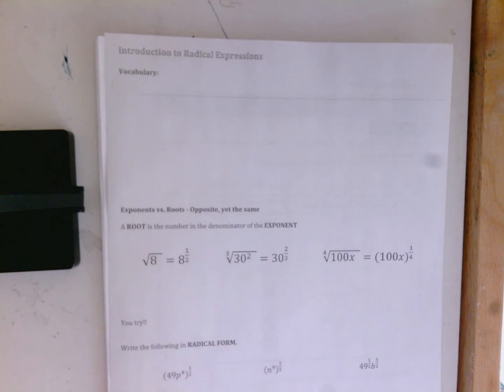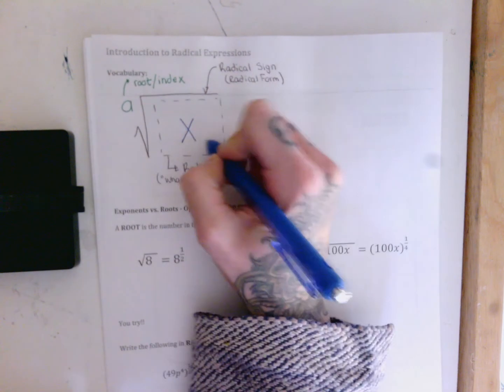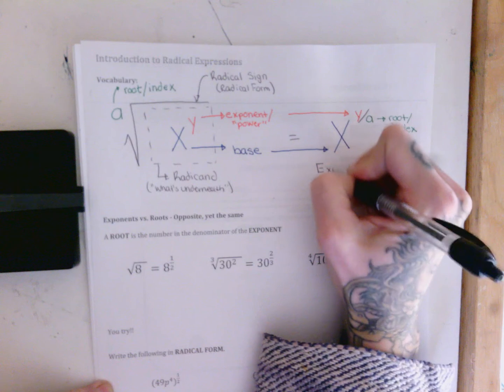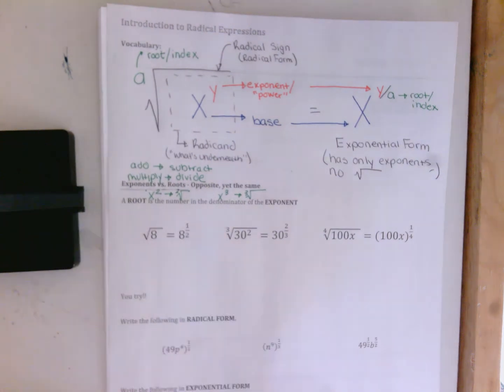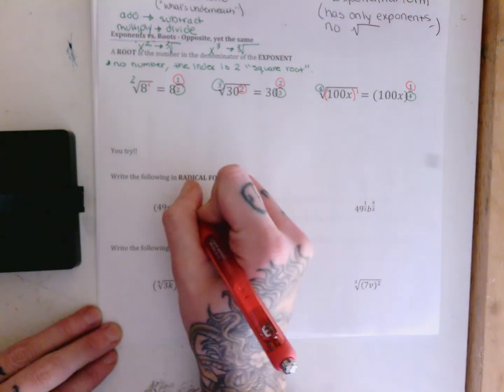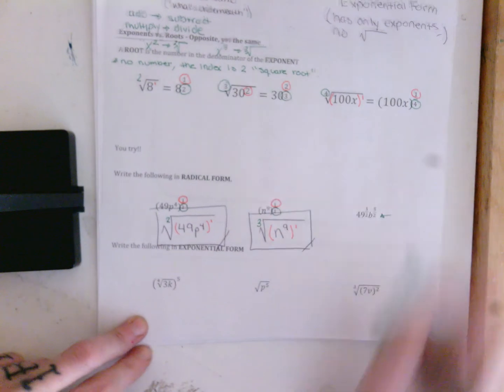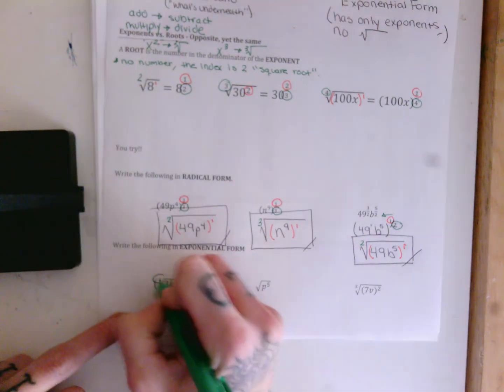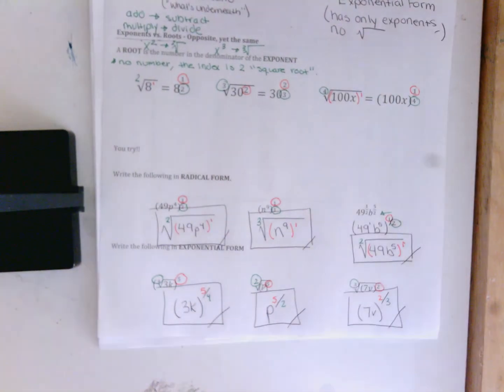Intro to Radical Expressions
Radical Form Vs Exponential Form explained and demonstrated.